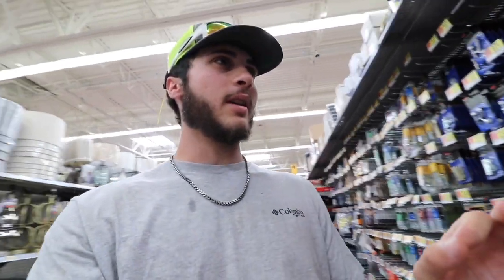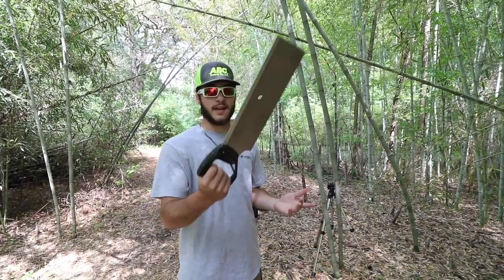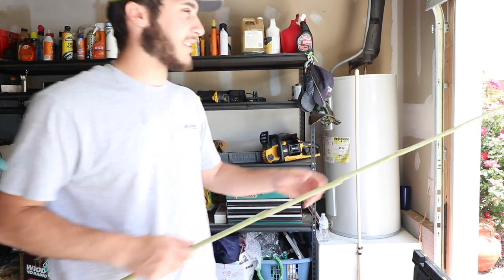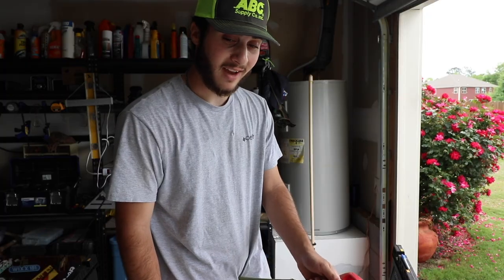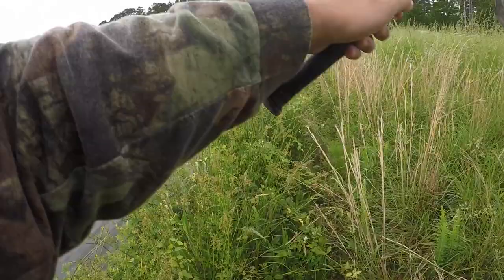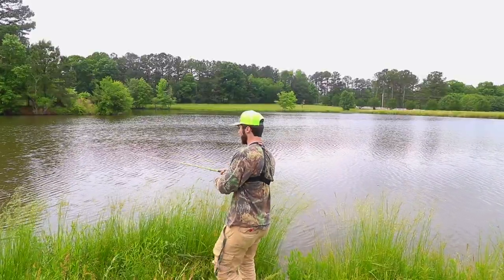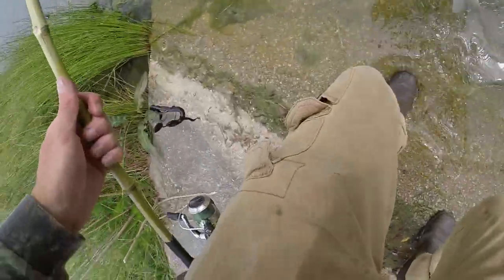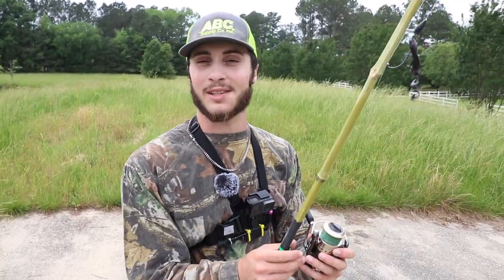Homemade Bamboo Fishing Pole CHALLENGE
thanks for watching this video yall hope you enjoyed it like always!! and if you did please it that like and subscribe button! this bamboo rod was hard to make and also took alot of time but it worked great for me and caught alot of fish so please leave me a comment of what you thought bout this video!!

if you wanna watch some more click here!!

till next time yall lippinbasstv